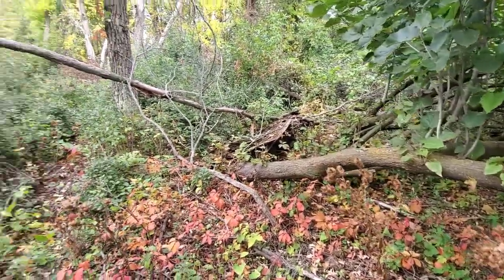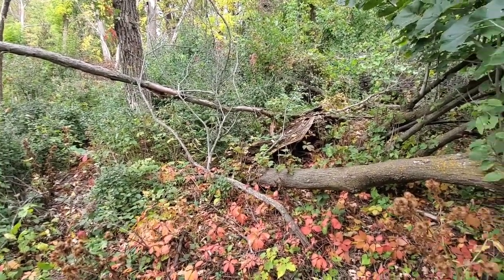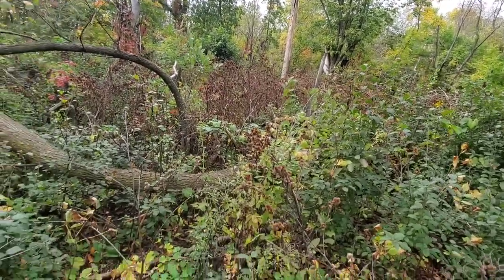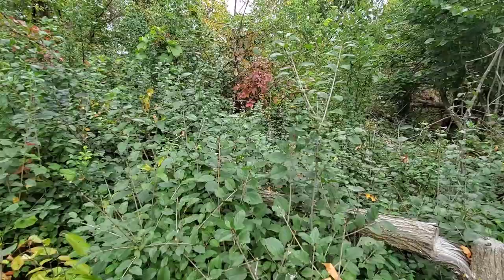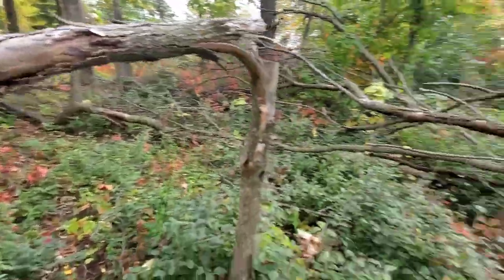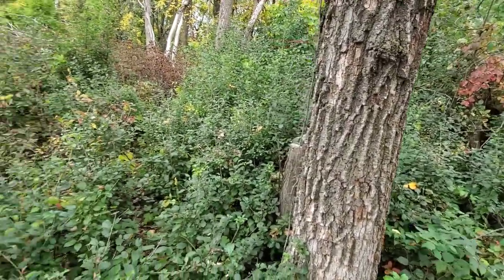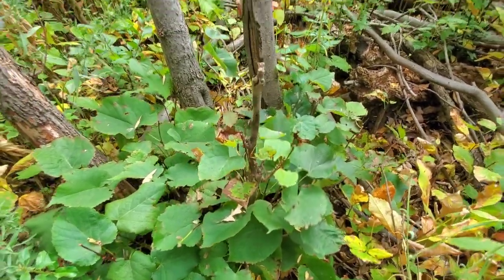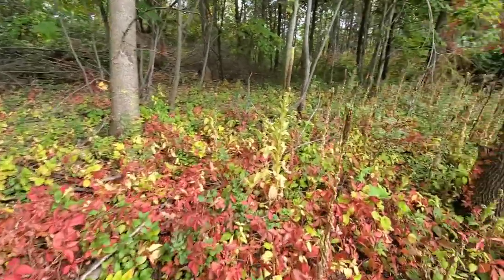When Hinge-Cutting is a Bad Idea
Chainsaw Gloves
Chainsaw Helmet
Chainsaw Chaps
Chaps/Helmet Kit
Wedges Kit
Mini Maul
Chainsaw Sharpener
Tool Belt
Gas Can
Bar Oil
2 Cycle Oil